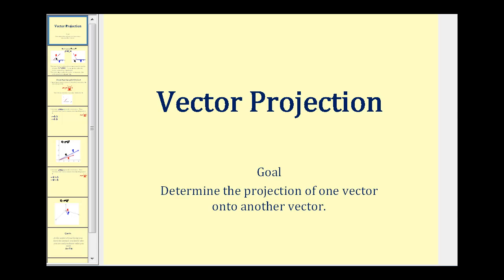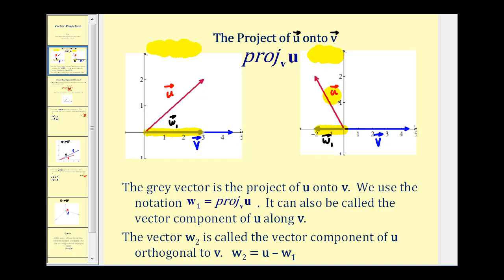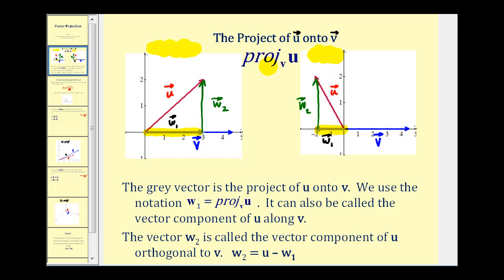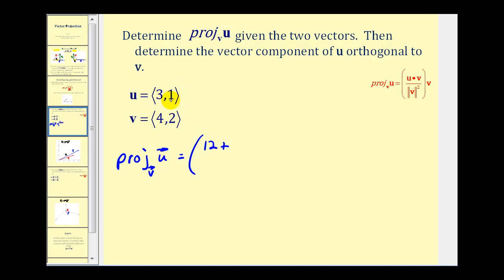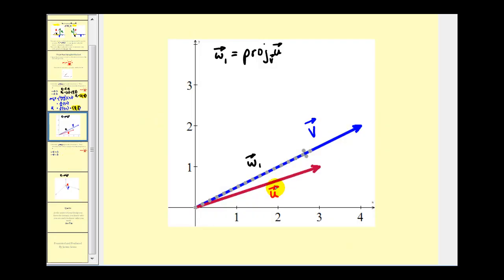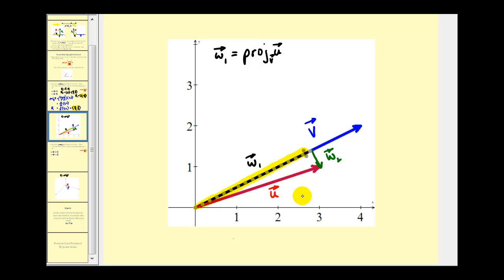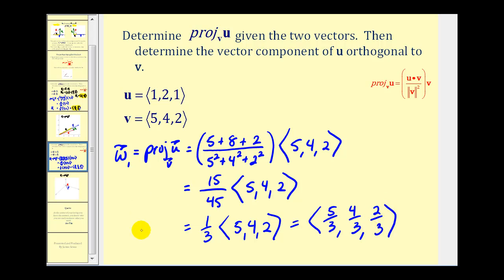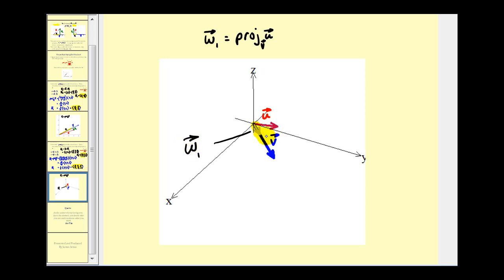Vector Projection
This video explains how to determine the projection of one vector onto another vector.